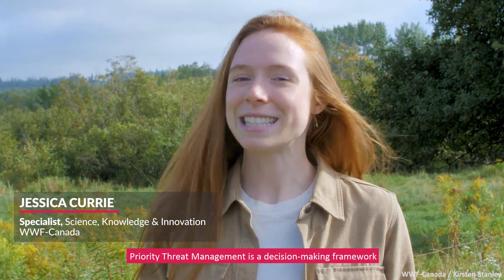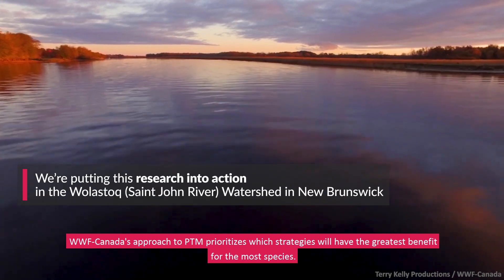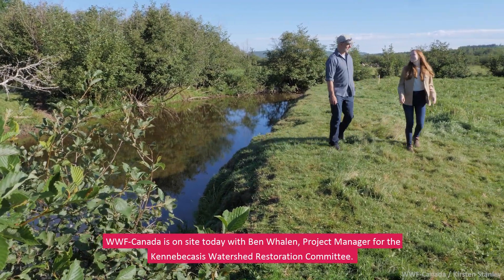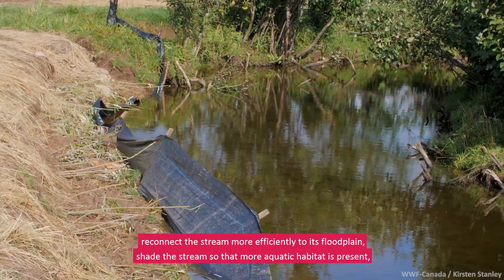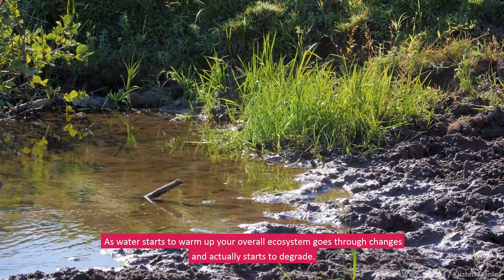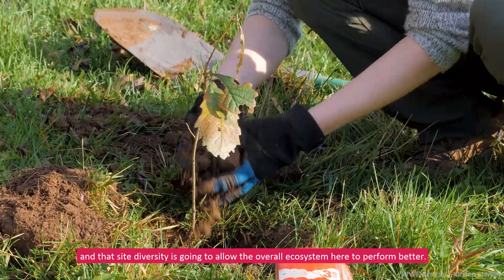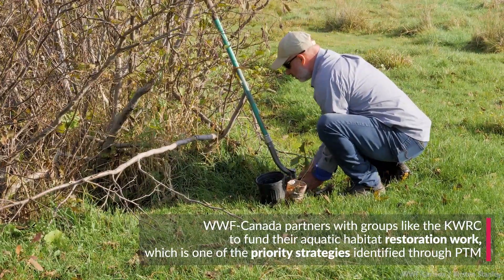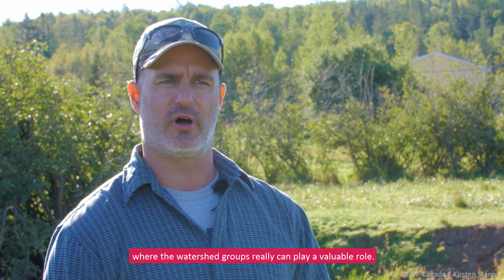On the Ground with the Kennebecasis Watershed Restoration Committee - Priority Threat Management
We’re putting research into action in New Brunswick. After using a new approach to identify strategies to recover groups of at-risk species, we have already broken ground with Kennebecasis Watershed Restoration Committee on a project in the Saint John River Watershed. 🐢